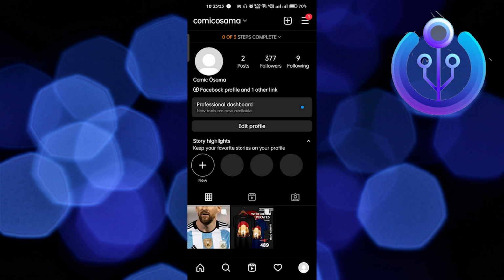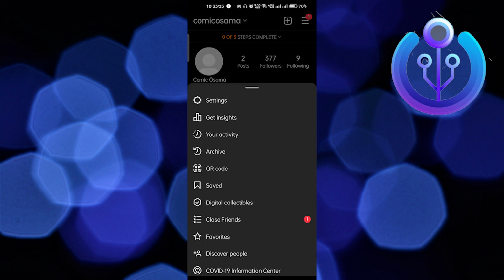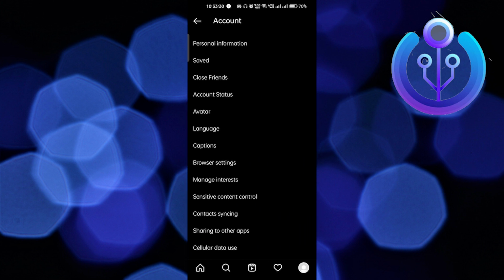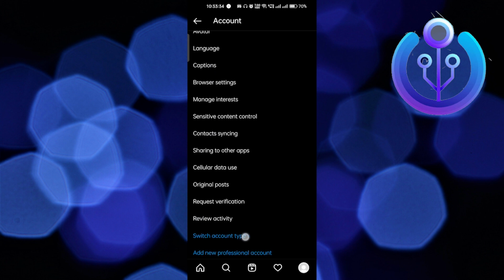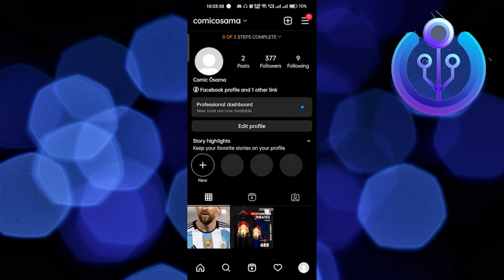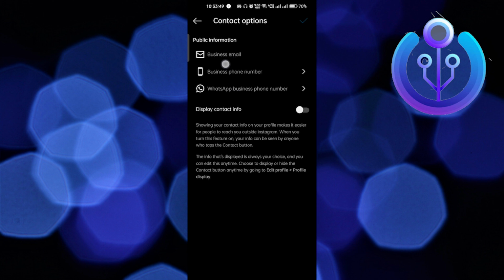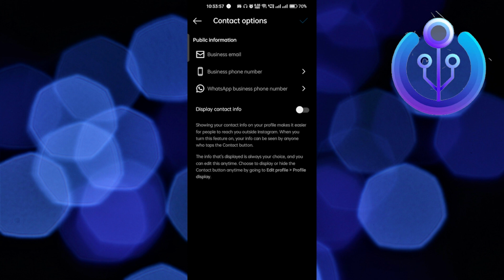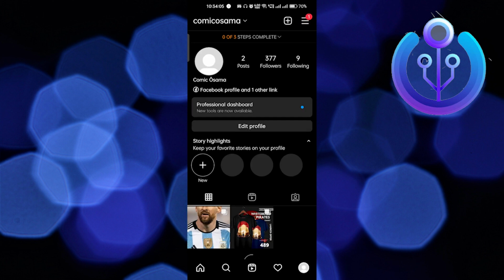How To Change Region On Instagram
In this tutorial, you will learn How To Change Region On Instagram in easy steps by following this super helpful tutorial to get a solution to your problem!!